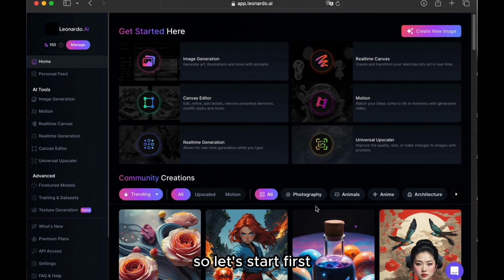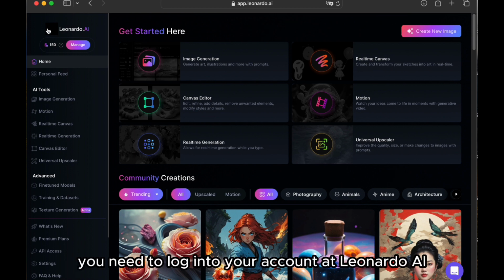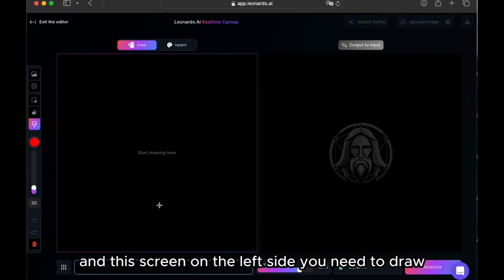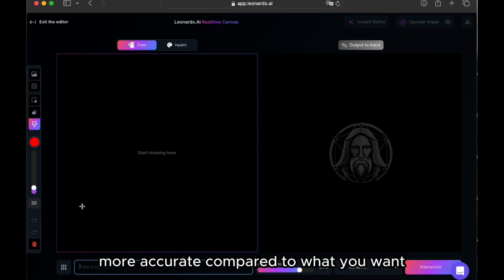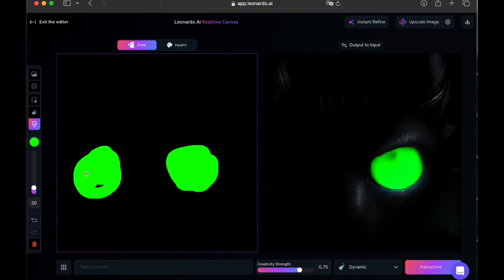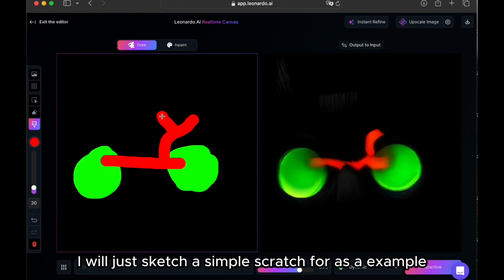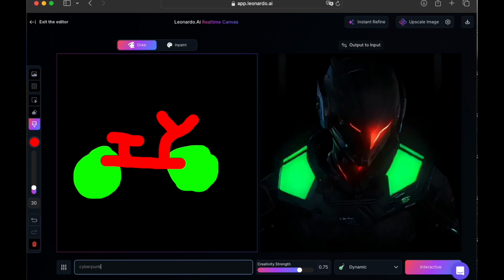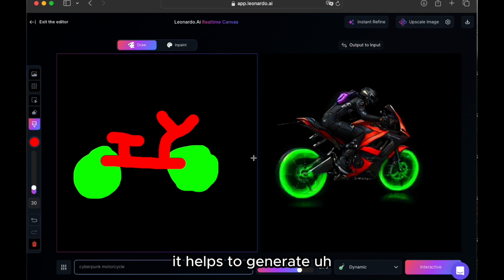How to use AI to GENERATE SKETCH TO IMAGE using Leonardo.Ai Tutorial